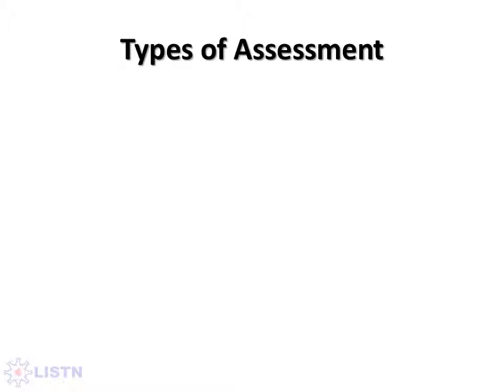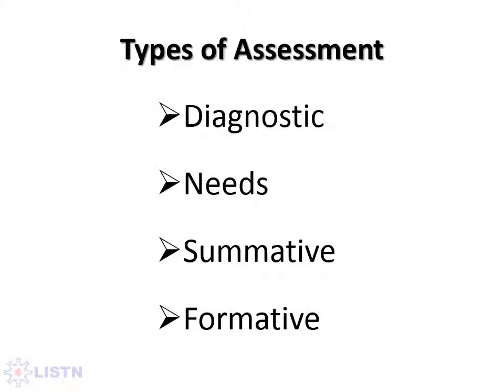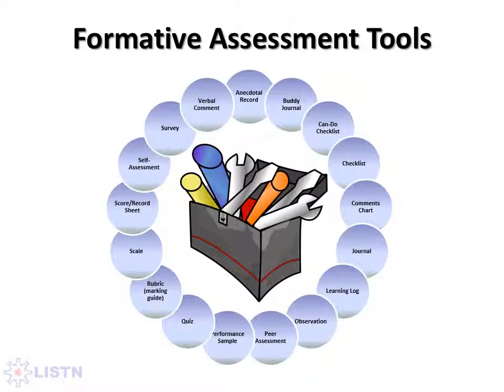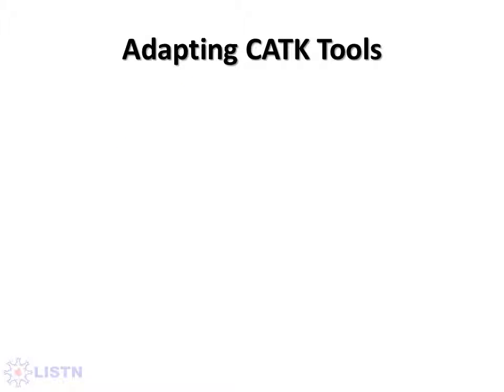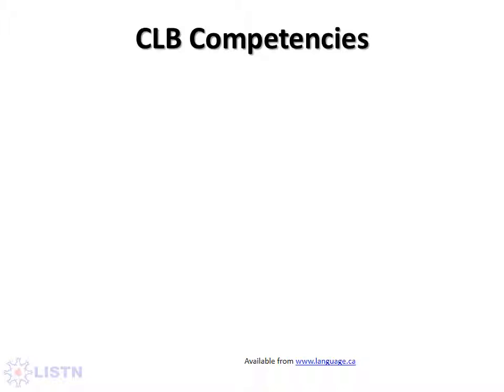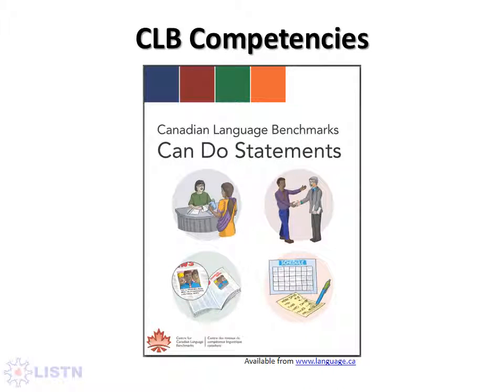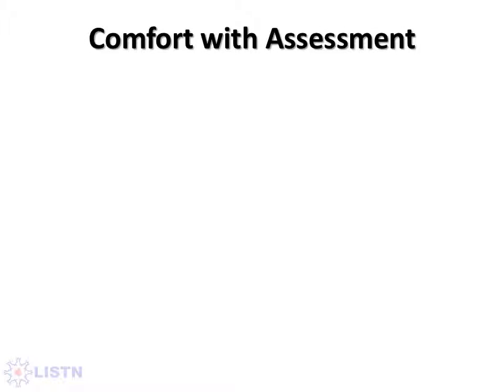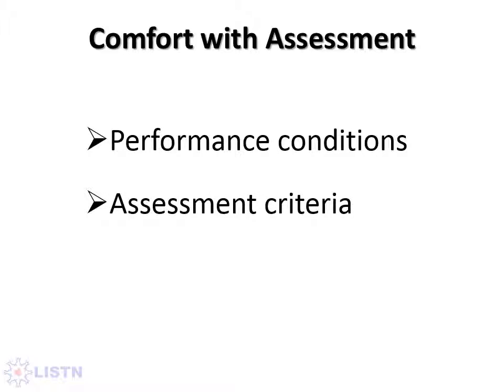Course 3 CATK Module3 1 Introduction to Formative Assessment